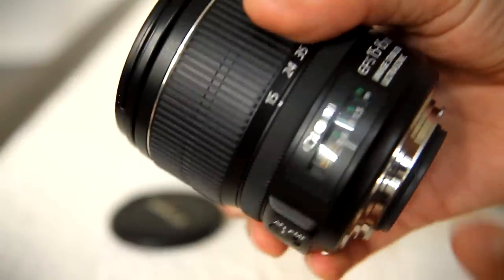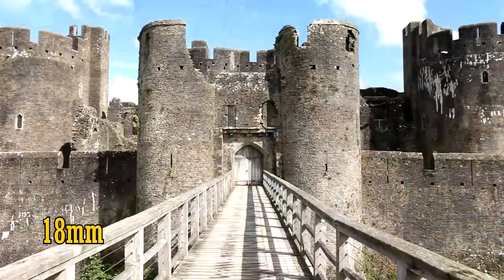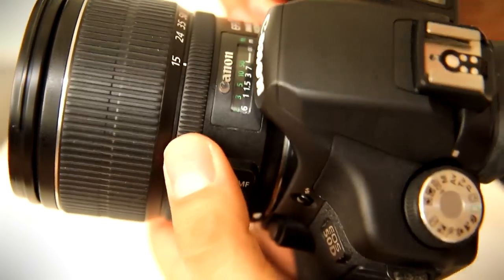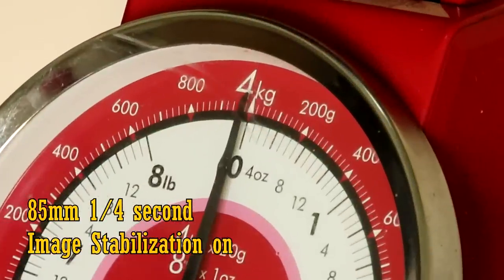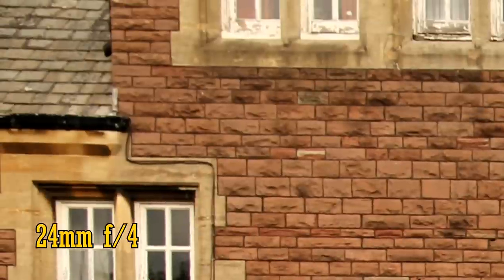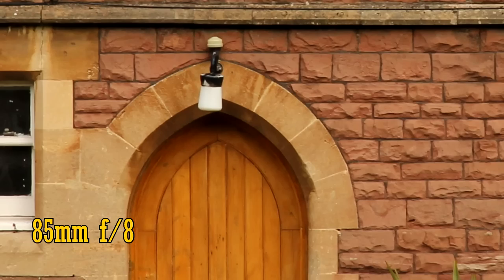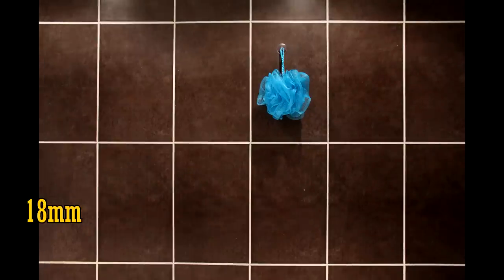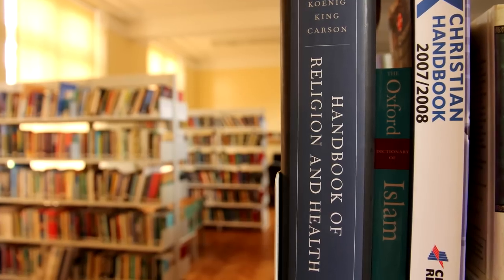Canon EF-S 15-85mm f/3.5-5.6 IS USM Lens review (with samples)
This is quite a classy lens with a wide focal range - is it really the great kit lens upgrade it seems to be?

All pictures and footage taken by me with my trusty Canon 60D.